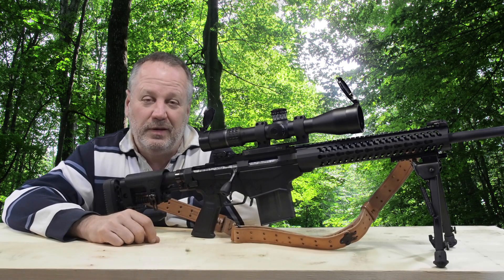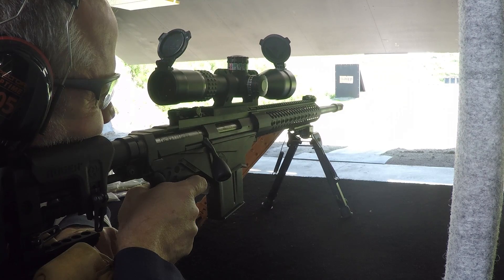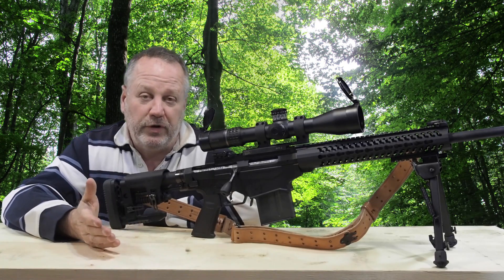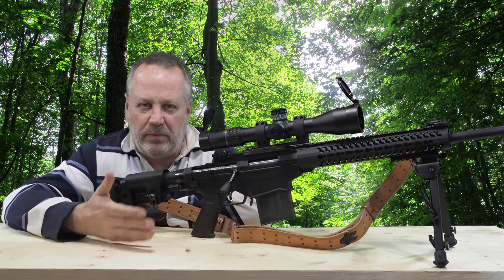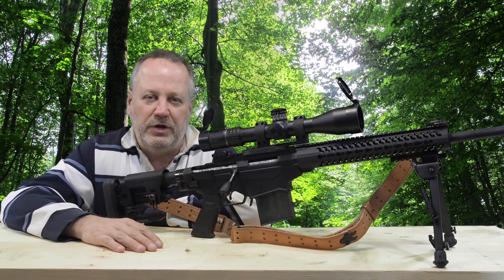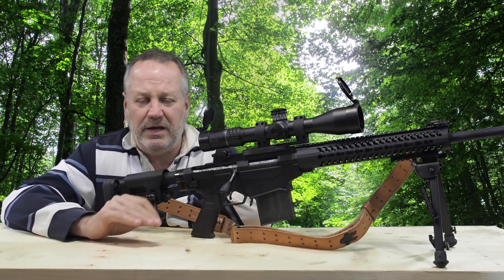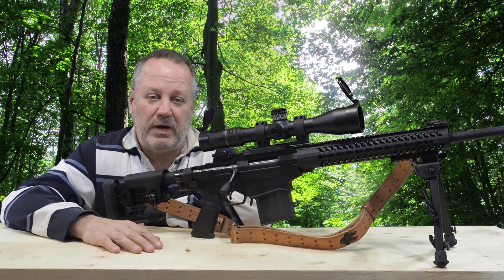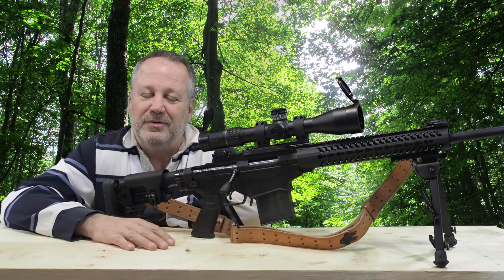Ruger Precision Rifle Fail. This was not a hang fire.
Ruger Precision Rifle Fail. This was not a hang fire. After posting this video I identified the cause. It was actually caused by the bolt shroud and I will be posting a follow up video soon. Early steel Ruger bolt shrouds had this potential problem as well as the titanium version used in this video.